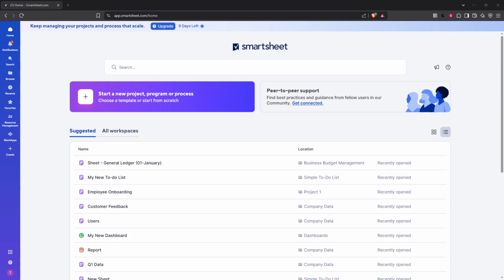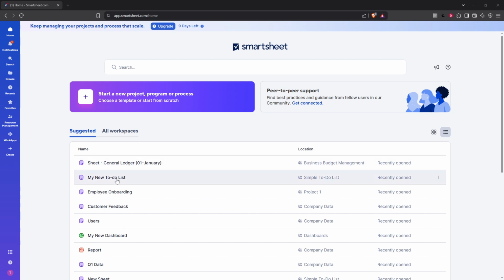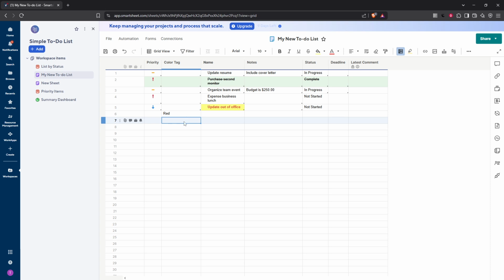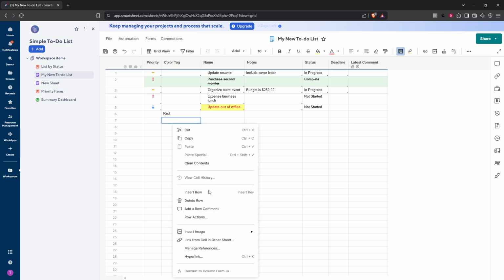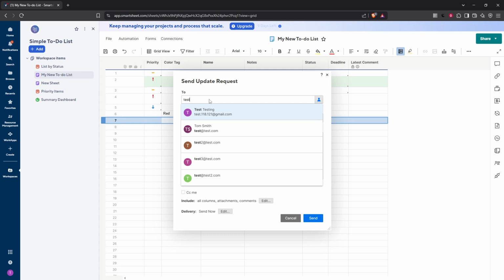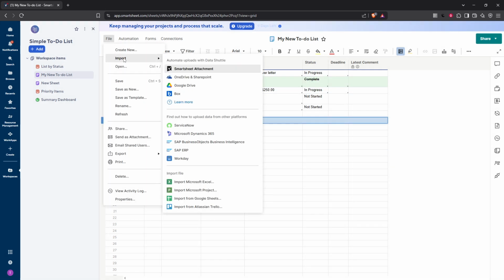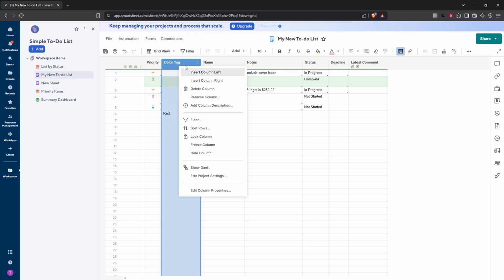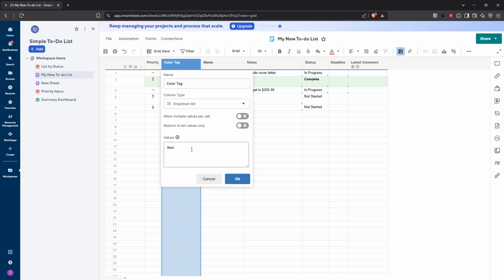How to Update Smartsheet [2025 Full Guide]